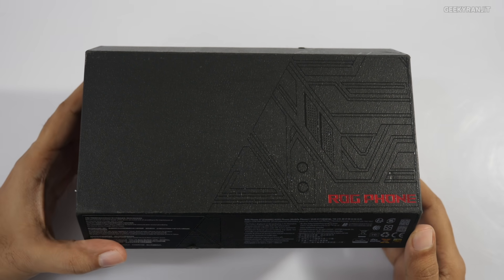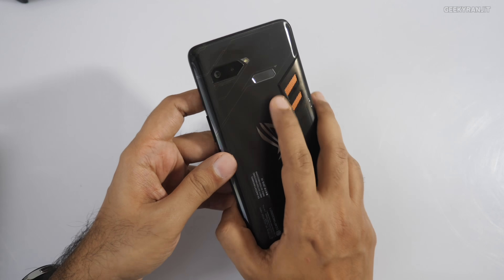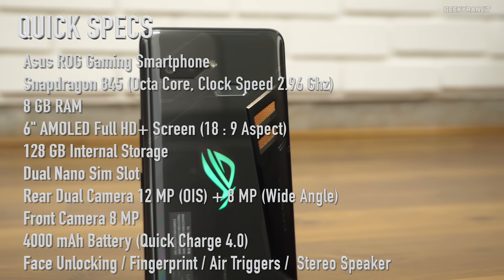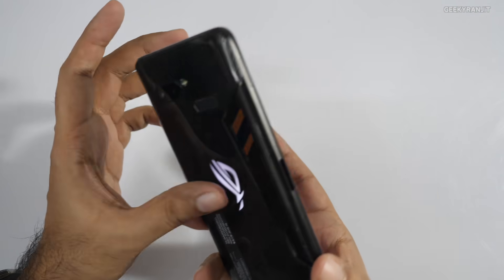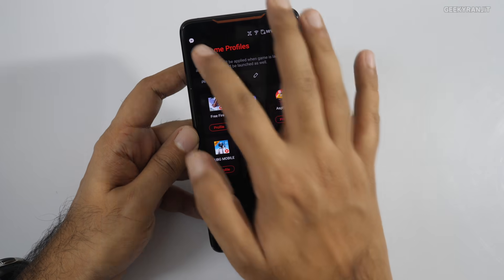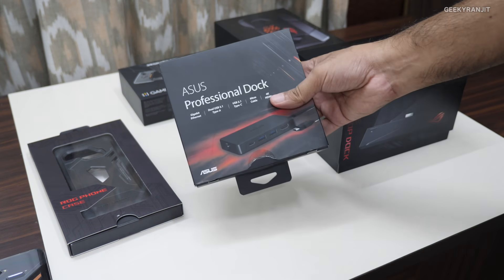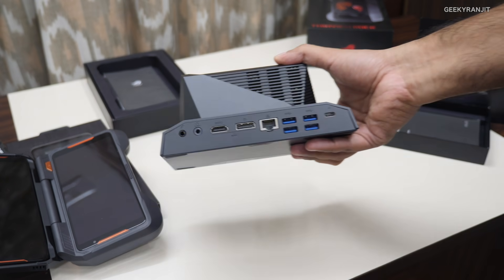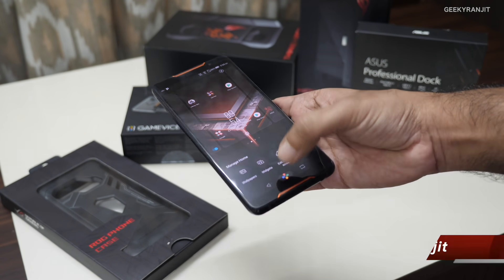Asus ROG Gaming Smartphone Unboxing & Accessories First Look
Asus ROG gaming smartphone unboxing & first look with some interesting accessories for the ROG Smartphone this smartphone has a 6" AMOLED screen it comes with 8GB RAM and comes with 128GB storage and powered by Snapdragon 845 clocked at 2.96 Ghz it also has air triggers for gaming and comes with 4000 mAh battery.

Asus ROG smartphone will be sold in India via flipkart and is priced at Rs 69,999